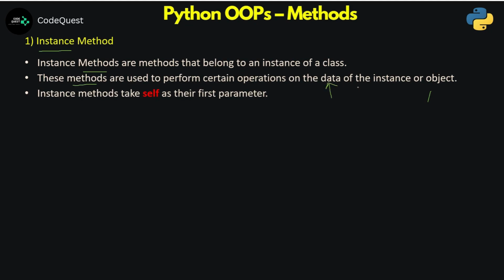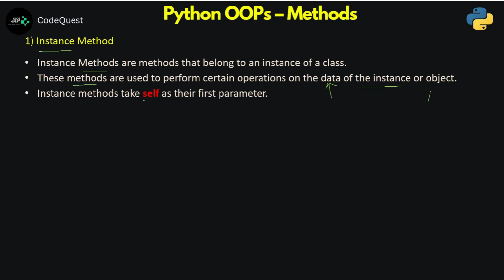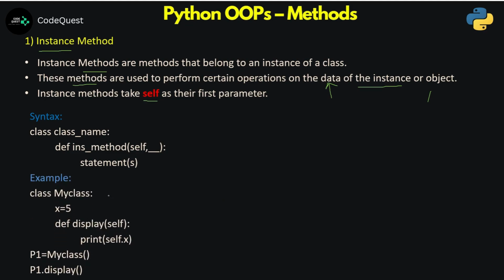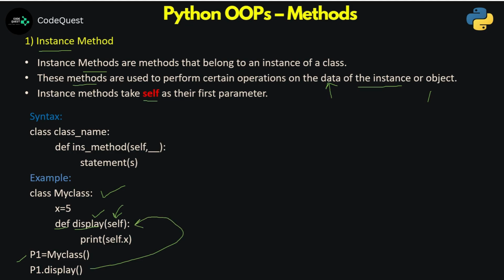14.5.1 Instance Method | 14.OOPs | Python for beginners